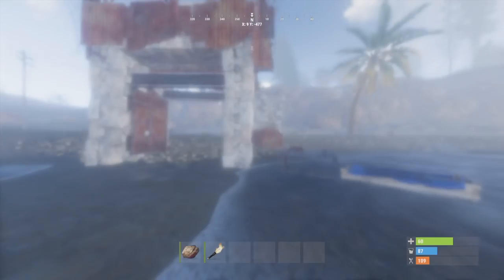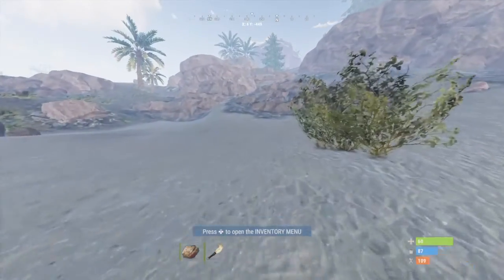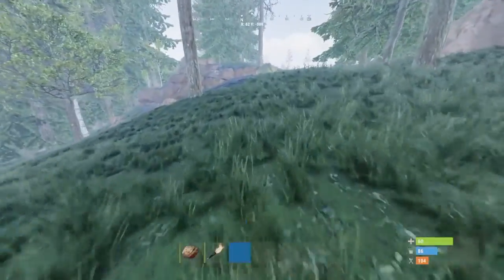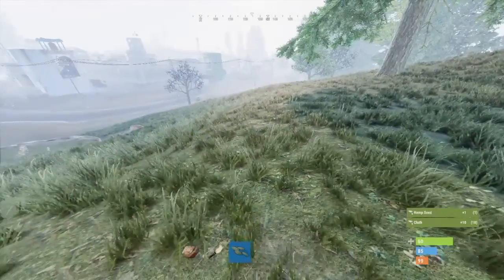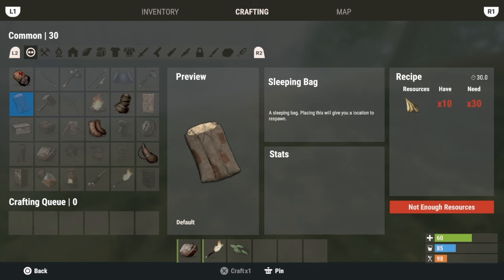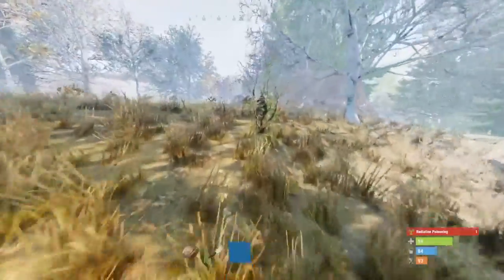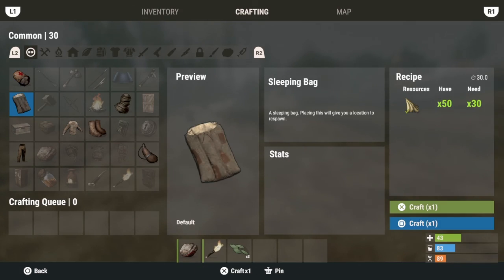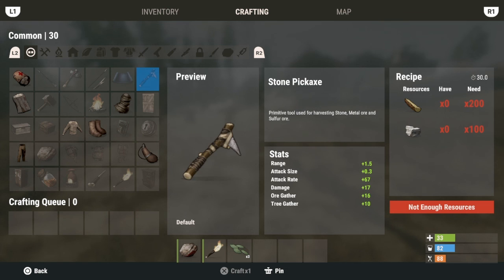How to get cloth in (rust)